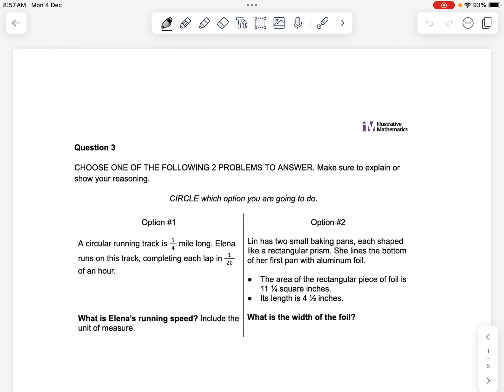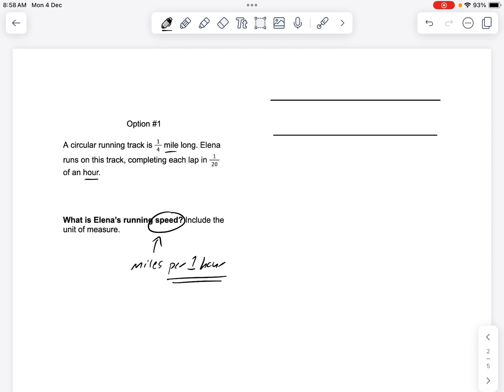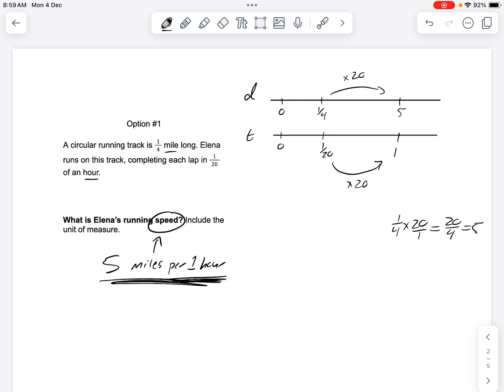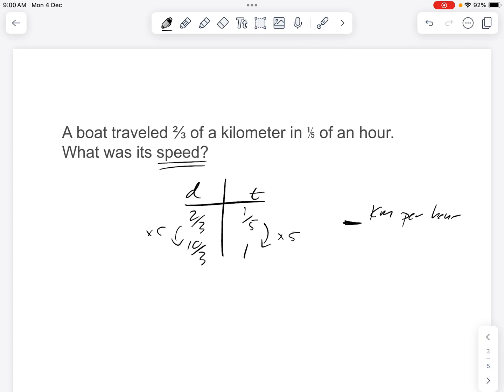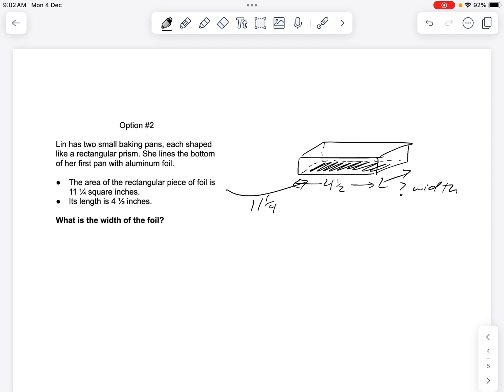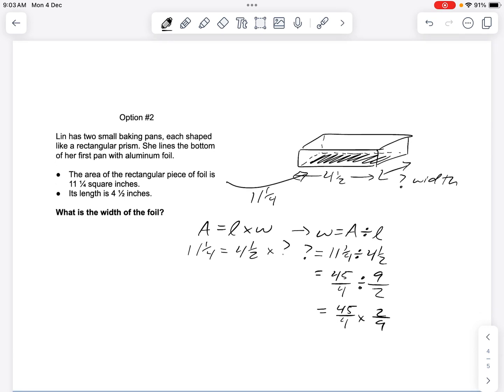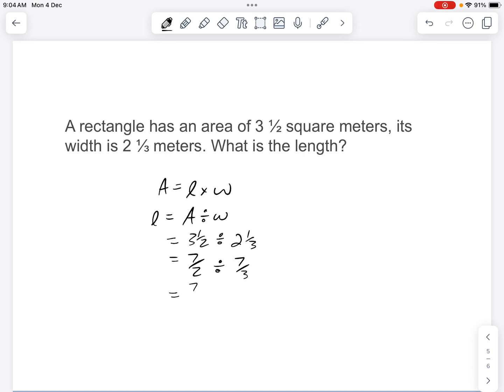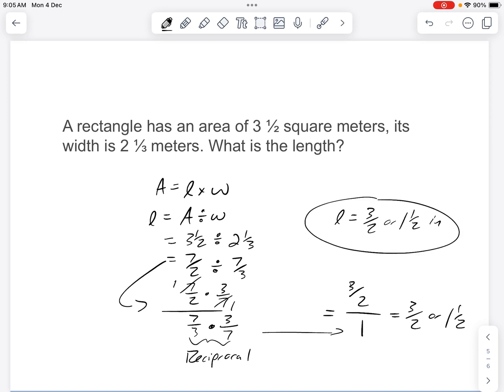U3, Lessons 6-12 mini assessment edpuzzle